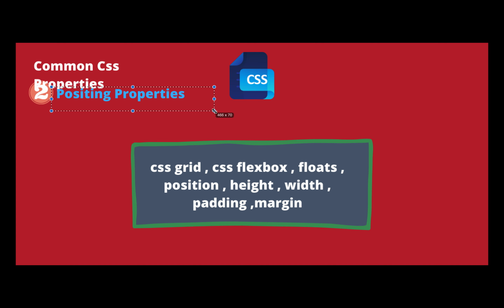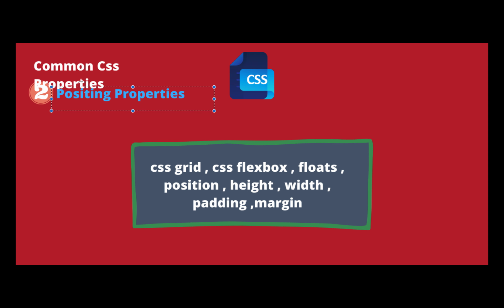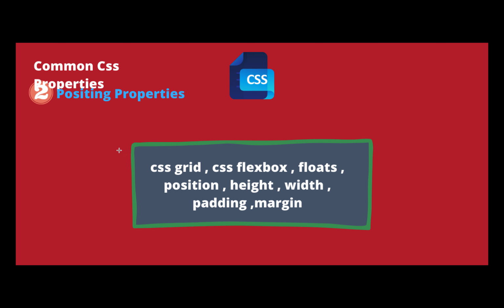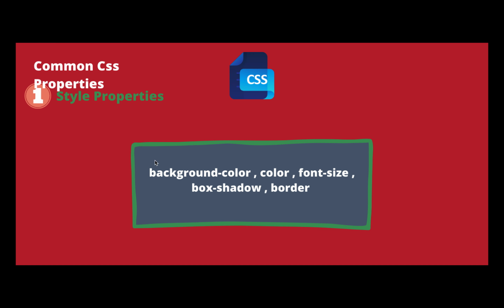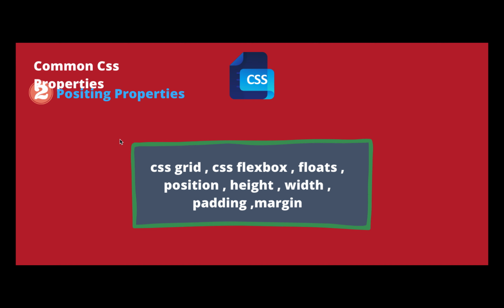18 second type of css properties || HTML5 and CSS3 for Beginners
in this video we are going to learn about the second types of css properties